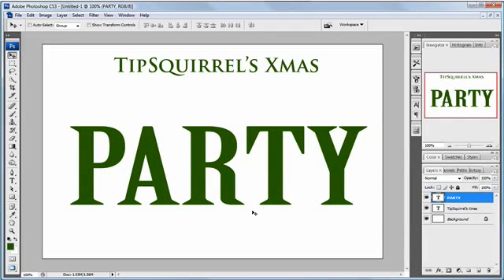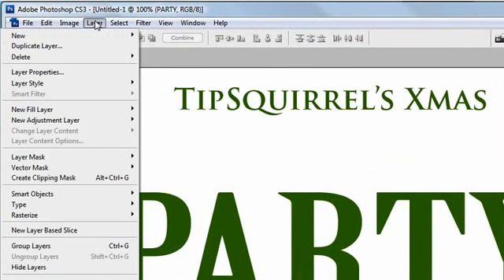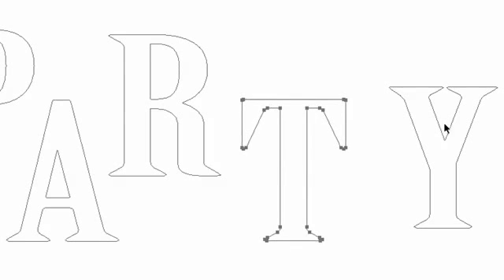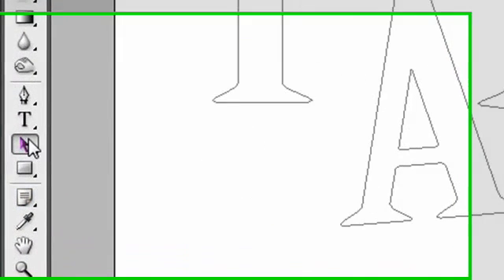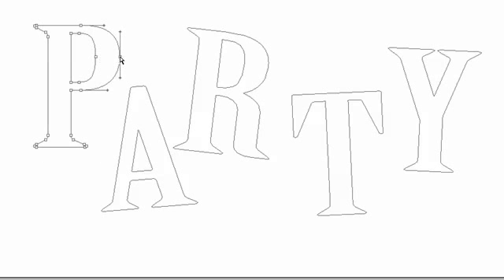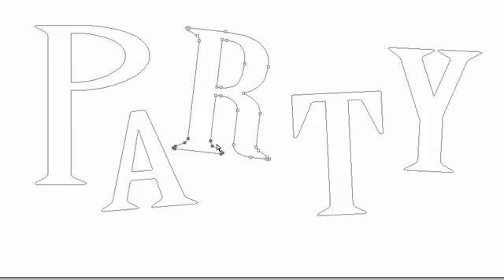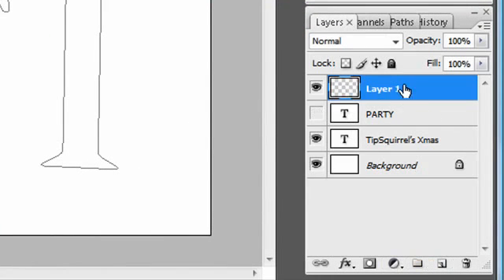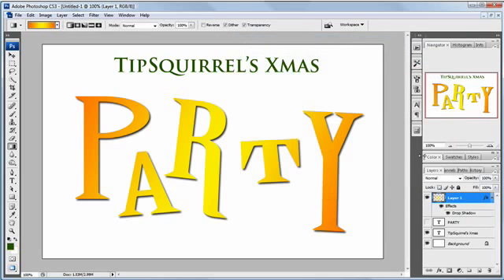Selecting a Path or Anchor Points in Photoshop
Being able to manipulate paths in Photoshop opens up a whole new way of creating.